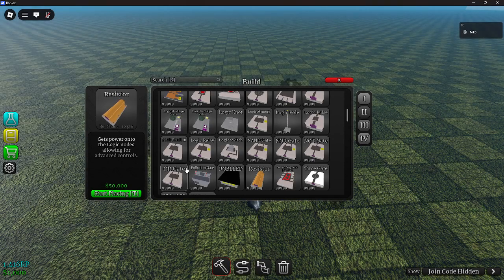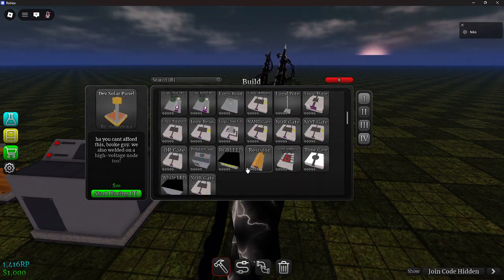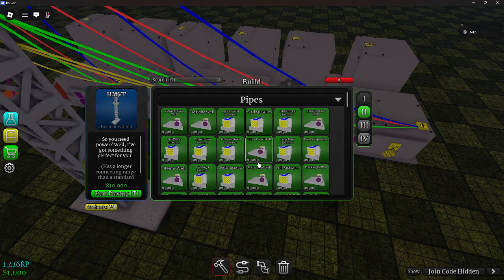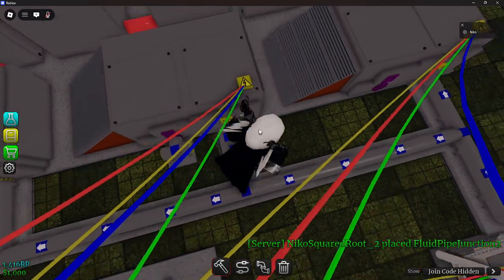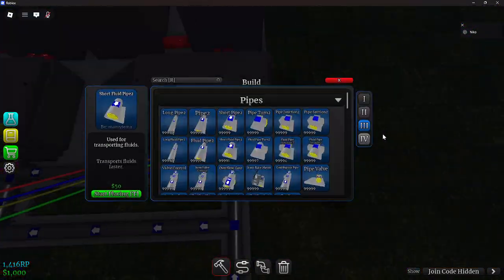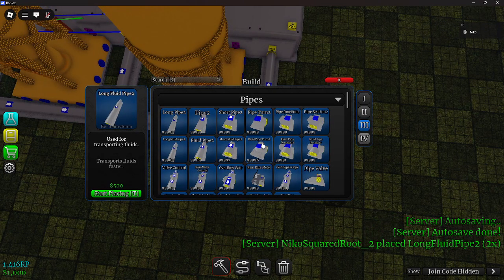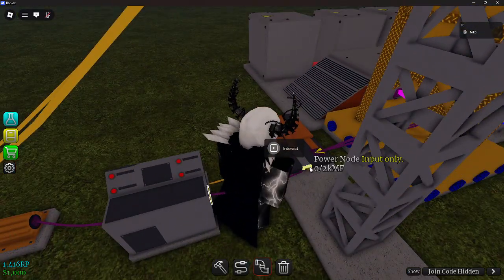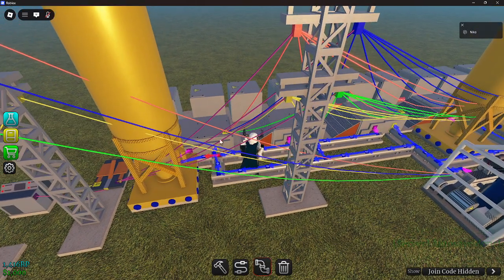Roblox Industrialist Pollution Gate Tutorial.